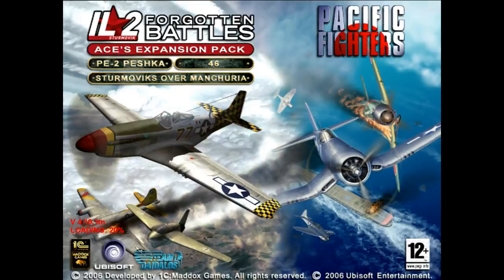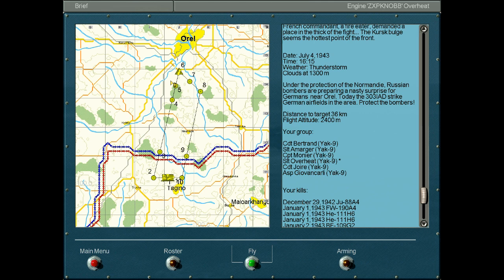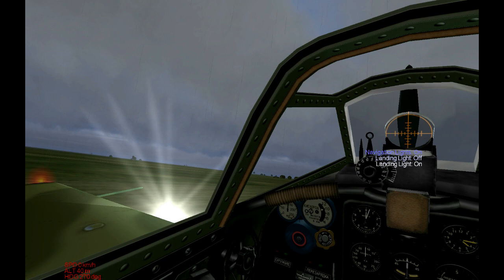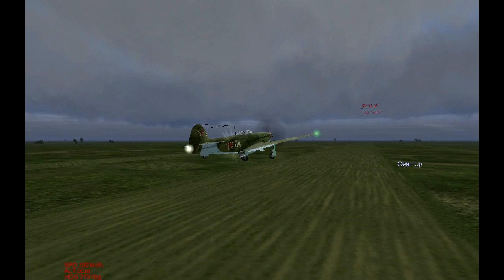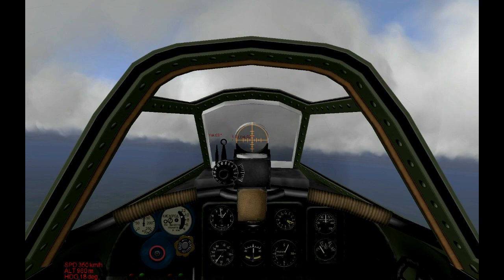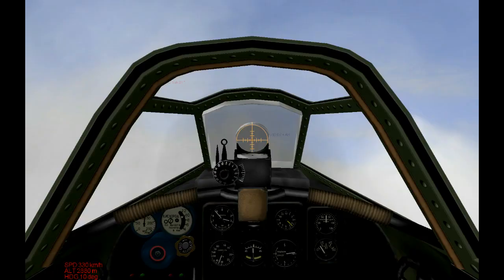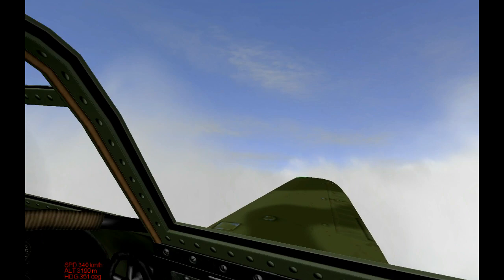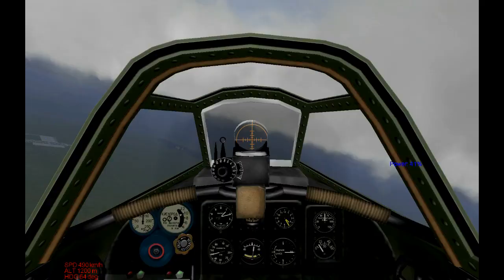Let's Play IL-2: France - Mission 010 Part 1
New Operation, new map, new airfield, new plane.
We figure out how to fly a Yak-9 in a thunderstorm.
In the thicket of the clouds, I don't see shit!